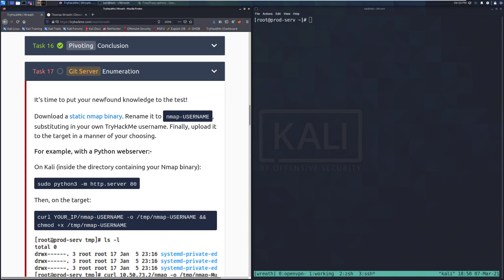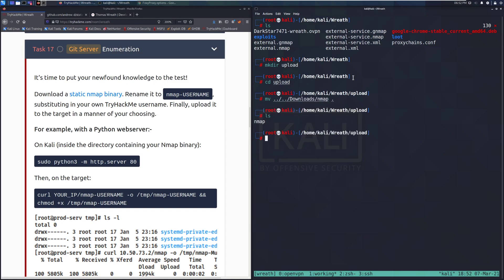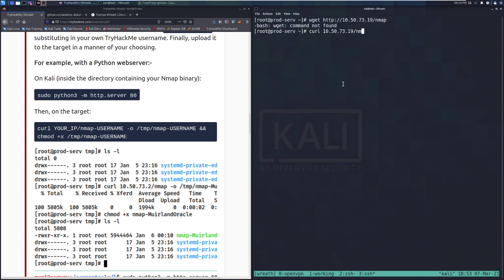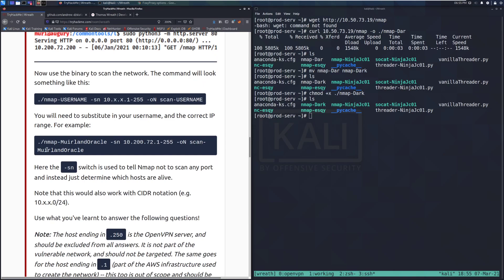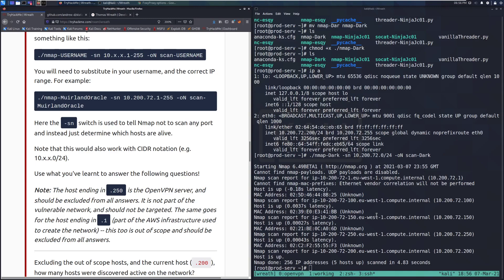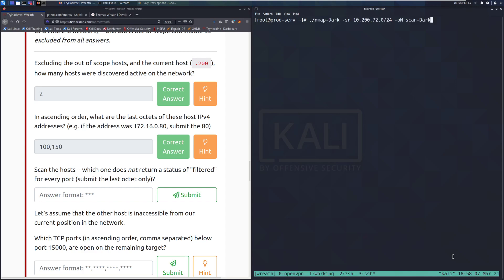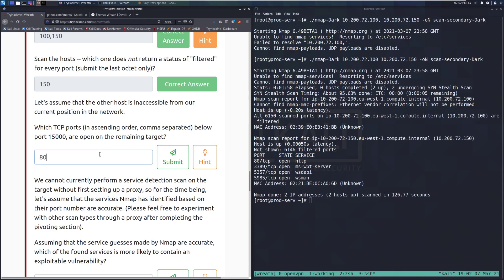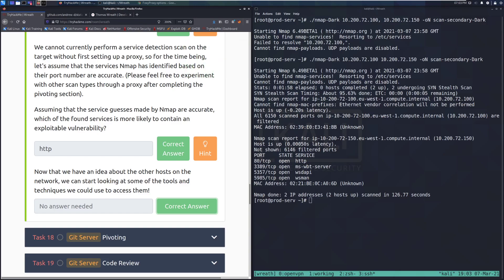TryHackMe Wreath Official Walkthrough Task 17: Git Server - Enumeration